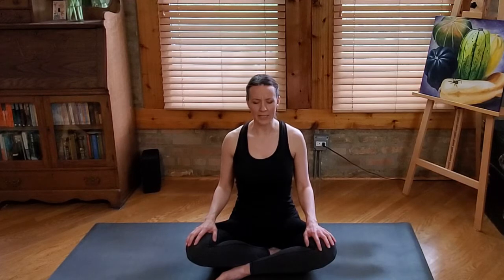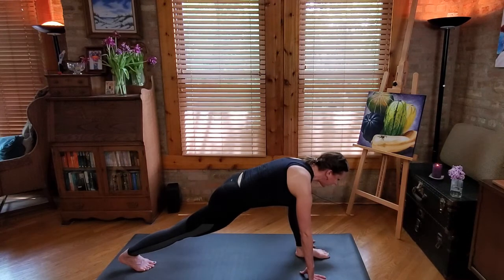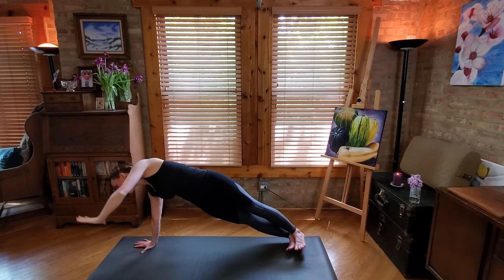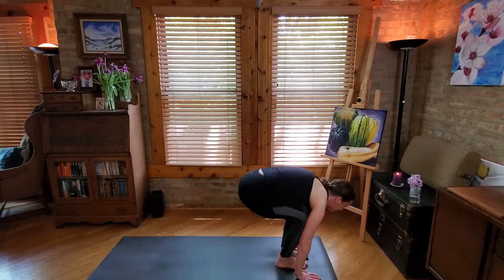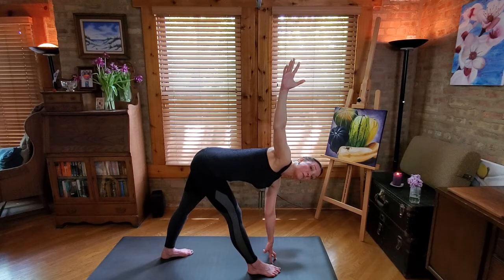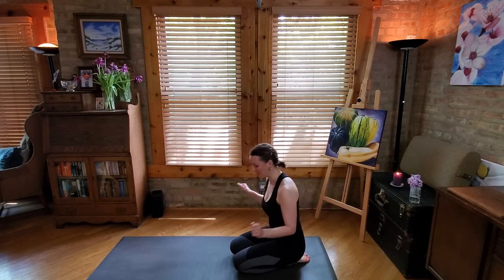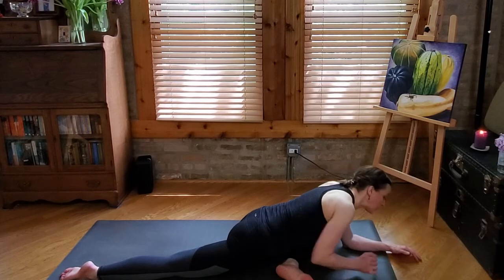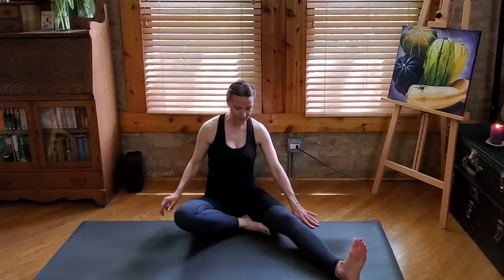60 MINUTE ADVANCED LEVEL VINYASA YOGA HOME PRACTICE. Challenge yourself with vigorous vinyasa flow!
This full length vigorous vinyasa flow yoga practice is geared towards intermediate or advanced students. My aim is to provide sequencing and instruction to help you deepen your home yoga practice and explore  challenging poses. Flow from simple warm-ups through sun salutations to standing poses including advanced variations and balancing poses. Inversions, backbends, and finishing poses such as hip openers and forward folds complete this overall balanced practice.

I am a certified yoga instructor and have been teaching group classes for over 12 years. Thanks for practicing at home with me!

My classes are geared towards healthy individuals with no major injuries. You know your own body better than I do! If any of the poses or transitions suggested cause you pain, please find a way to ease up and do what you need to do to care for yourself. Yes, the practice of hatha yoga can have therapeutic benefits, but it is not meant to substitute for medical care. Please consult with your doctor if you have a condition that might prevent you from safely practicing yoga. Although my classes are designed with your safety in mind, everyone has their own limitations. Please keep in mind that practicing along with Namasturm Yoga classes is done at your own risk, and I cannot be held responsible for any injuries or damages that may result from your participation. Namaste.